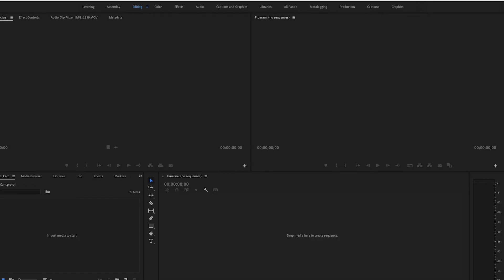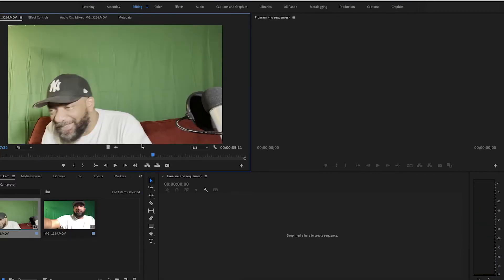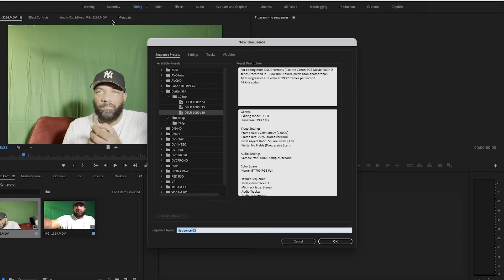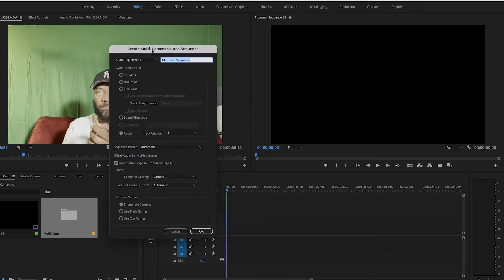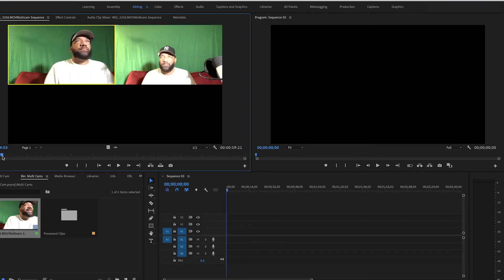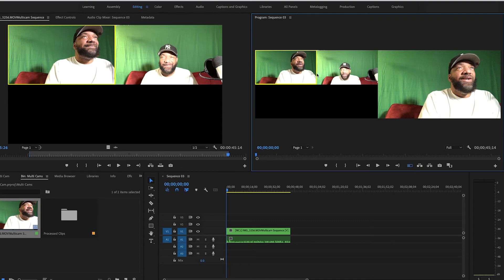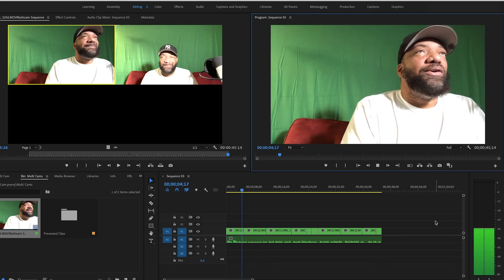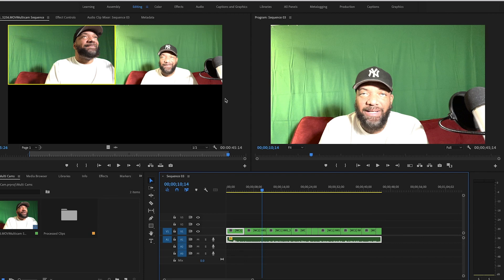Multi Camera Editing in Premiere CC 2022 - FAST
In this video I will show you how to edit video with Multicam in Premiere Pro CC 2022  to help speed up your video editing workflow.